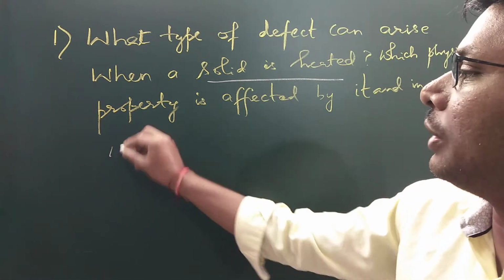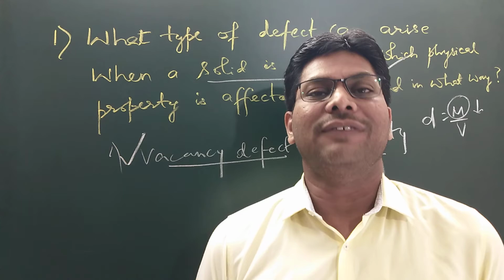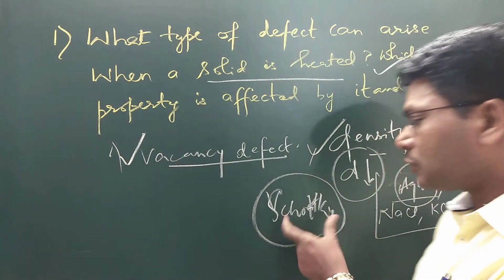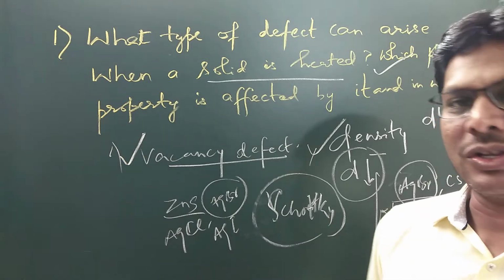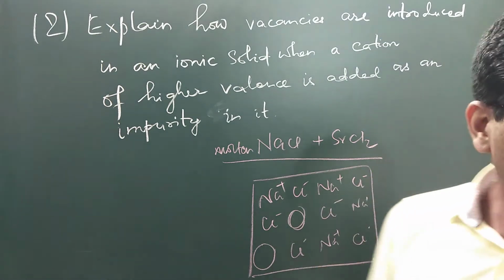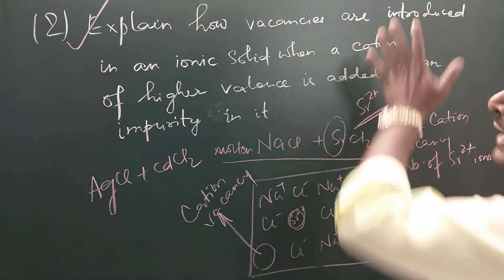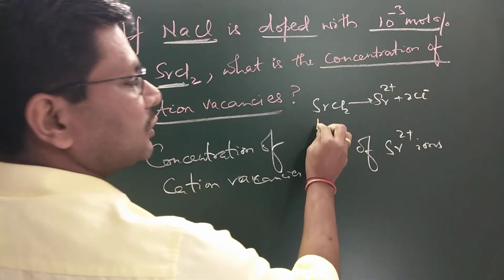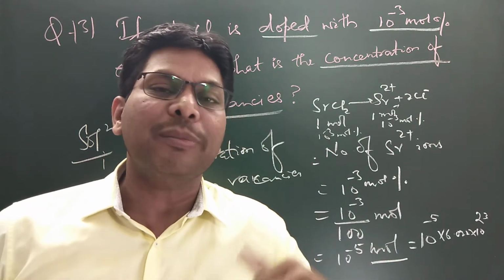SOLID STATE || SCHOTTKY DEFECT || FRENKEL DEFECT || IMPURITY DEFECTS || QUESTION DISCUSSION.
In this video i have discussed Vacancy defect ,schottky,frenkel and impurity defect .Few questions are also discussed .

This video is brought to u by